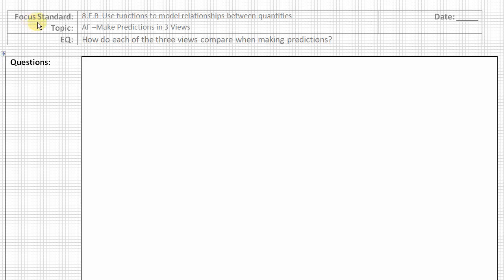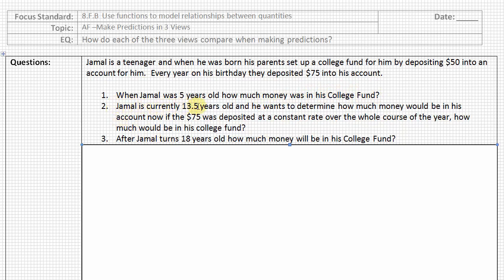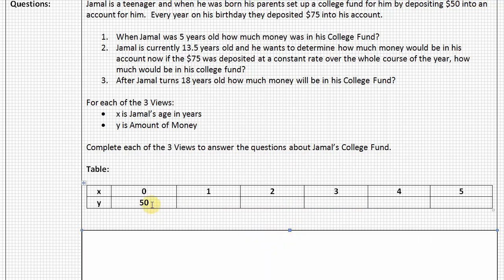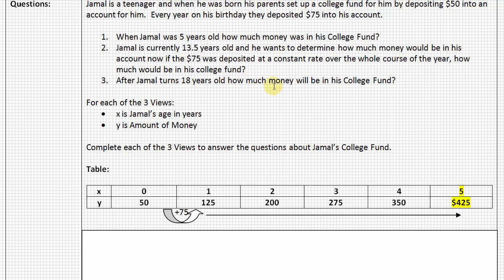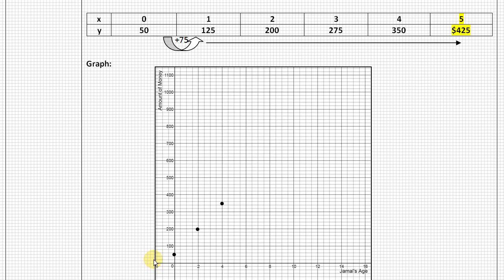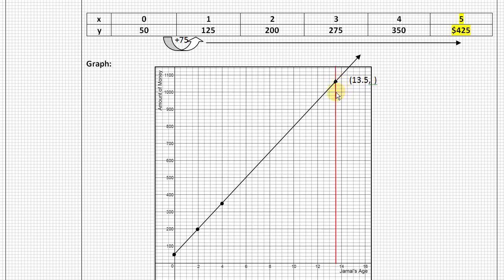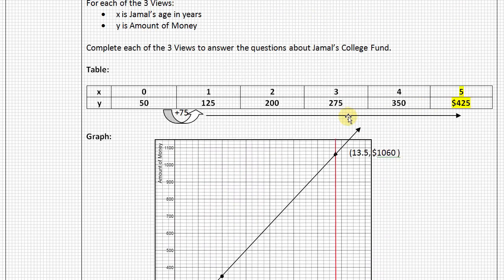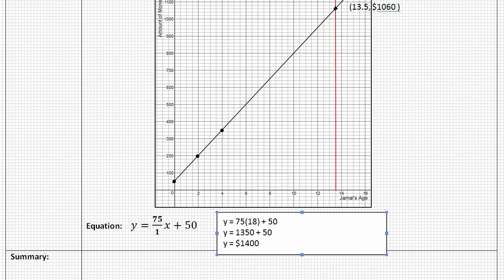AF - Making Predictions In 3 Views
This Math8 video uses a story problem with three questions to begin to explore the pros and cons of using a table, graph or an equation to make predictions to answer the three questions.